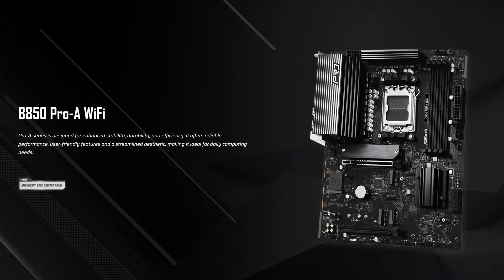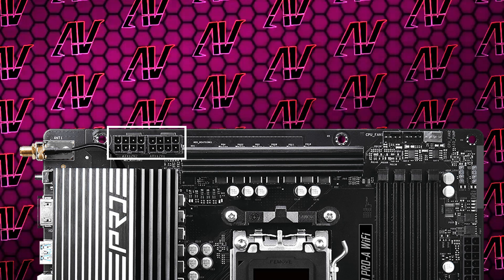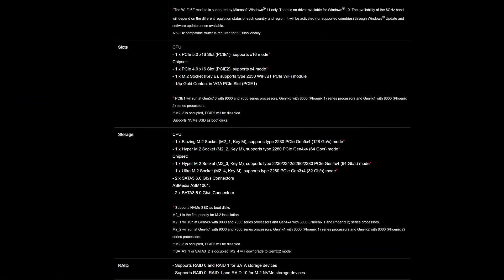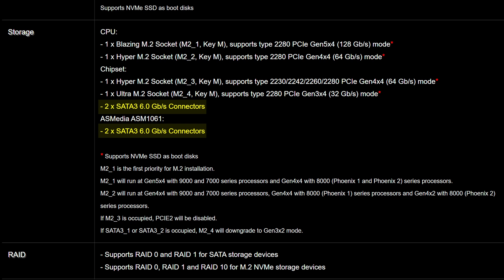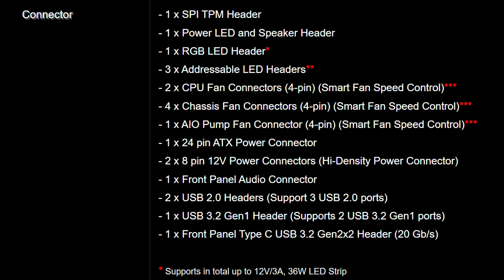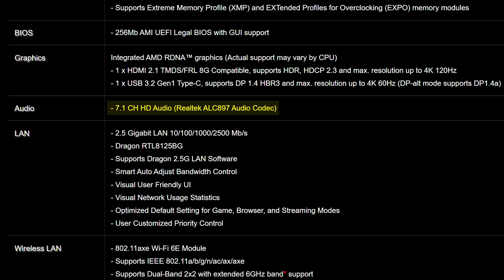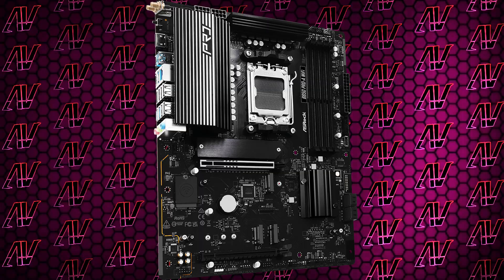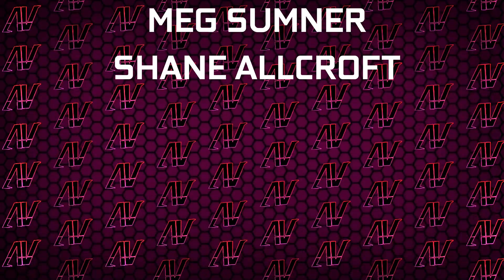The BEST Budget AMD Motherboard?! ASRock B850 Pro-A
This is the ASRock B850 Pro-A an ultra budget AM5 motherboard that still does pretty much everything you need it to do!